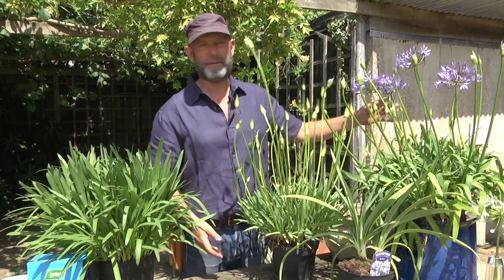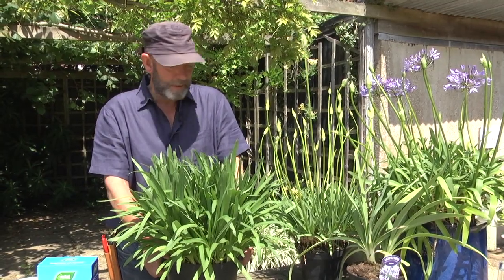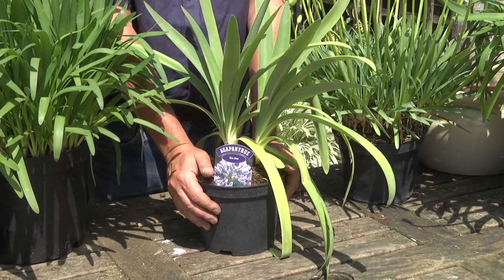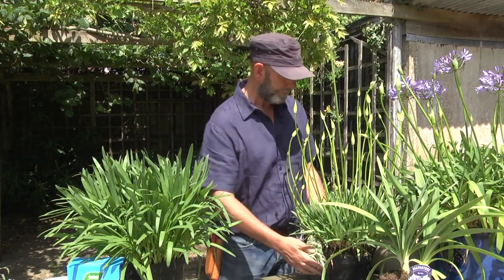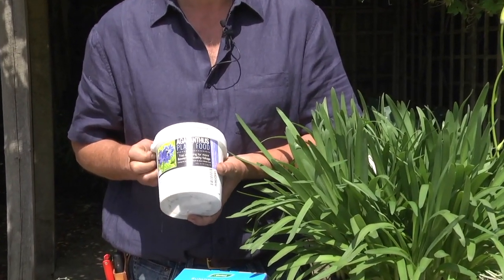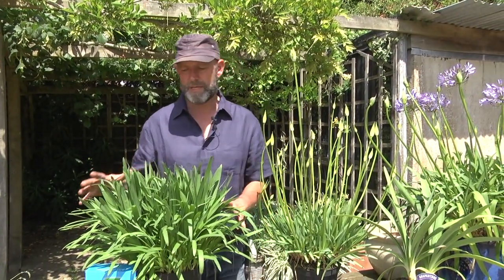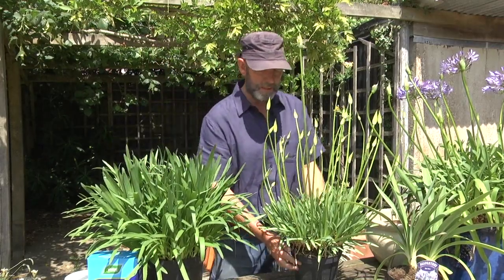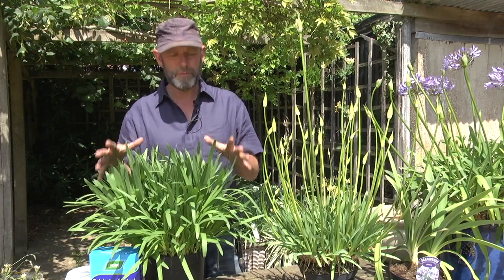HOW DO I MAKE MY AGAPANTHUS FLOWER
Struggling to get your Agapanthus to flower? Patrick Fairweather explains how to look after your Agapanthus to get them flowering year after year.  Patrick answers all your agapanthus questions and more!